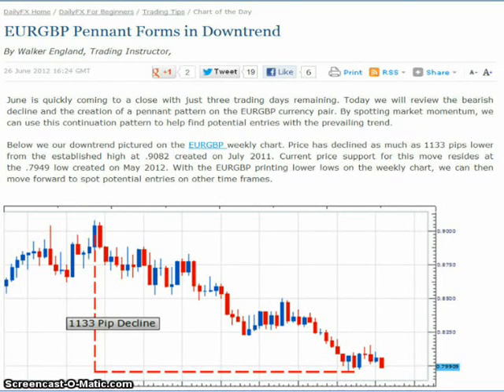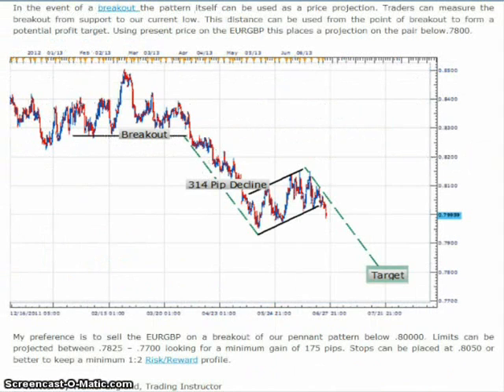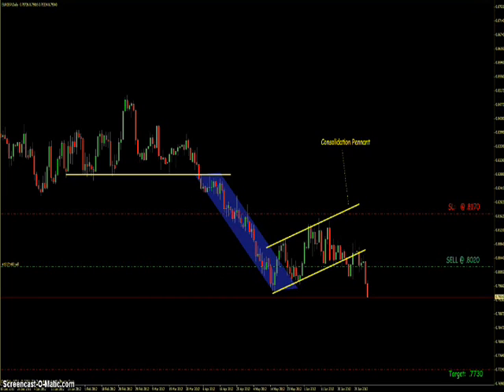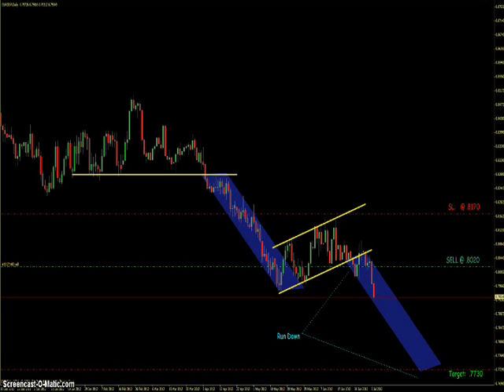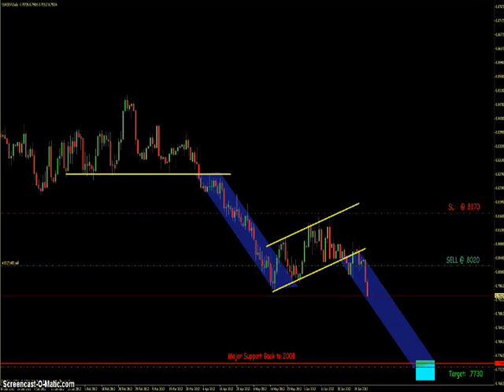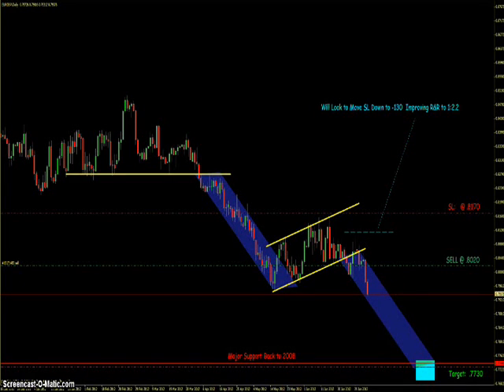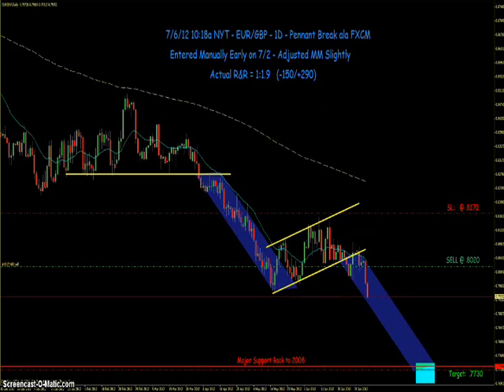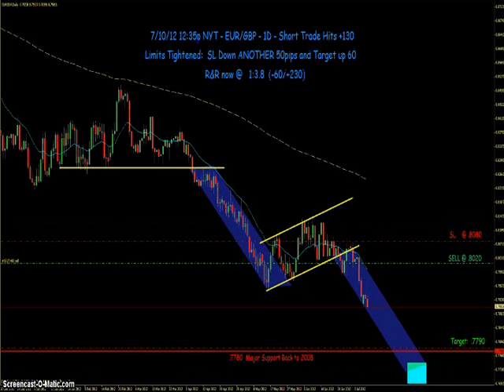EUR/GBP Short Off Pennant Continuation Pattern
This trade was taken from Walker England, a Trading Instructor with FXCM.  His article was posted on June 26, 2012

It describes a classic Trend Continuation Pennant Formation and I decided to not only take the trade but make a video so that others my learn, profit, and enjoy.

Thanks!    - DREBG